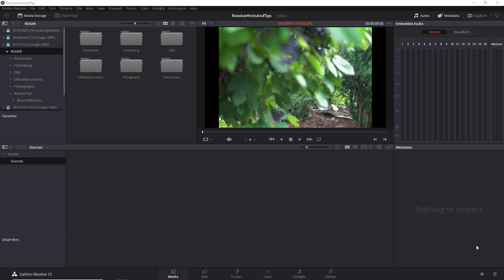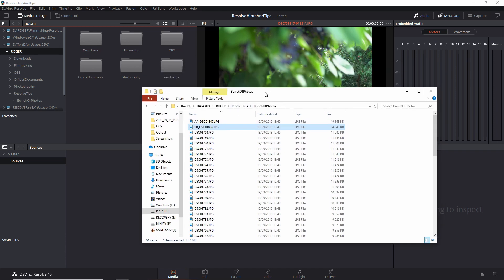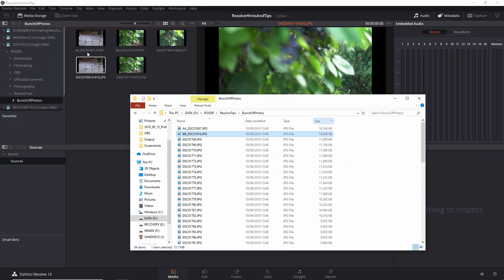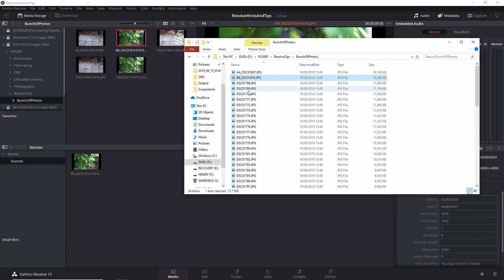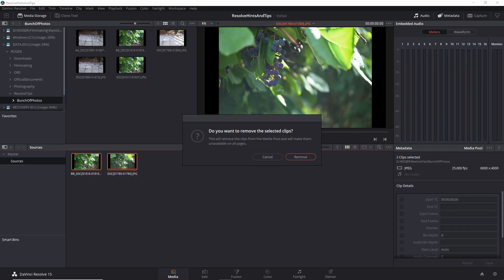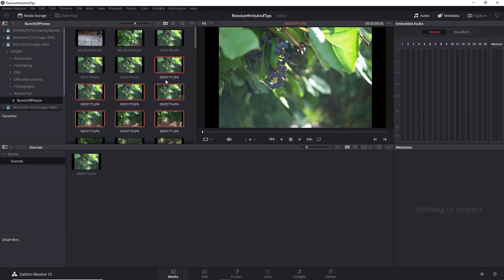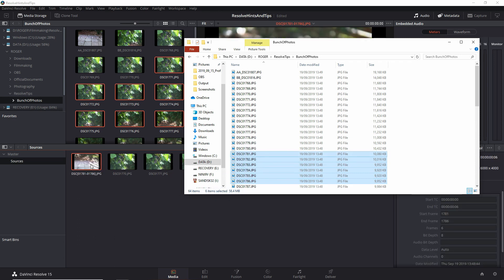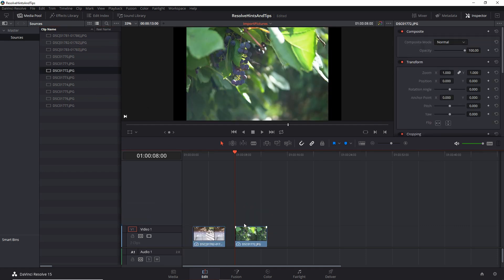Resolve quick tip: how to import multiple images as single, not a sequence